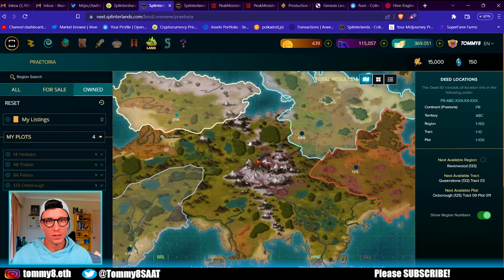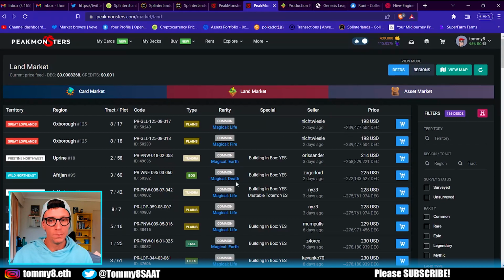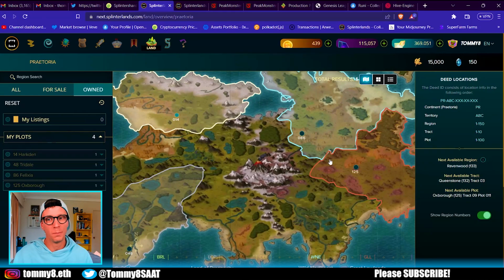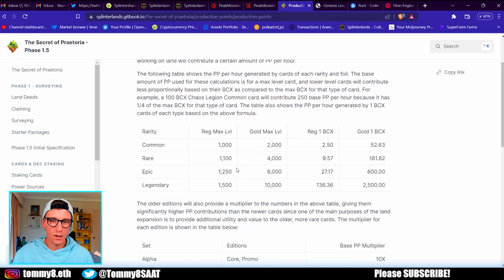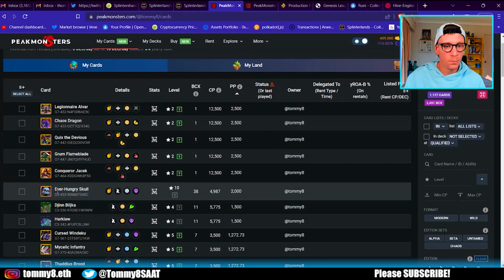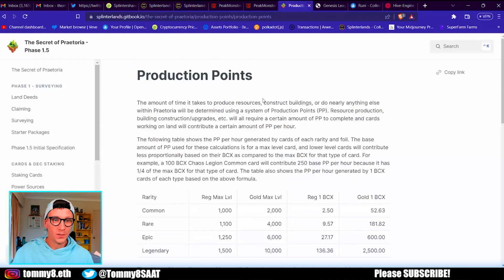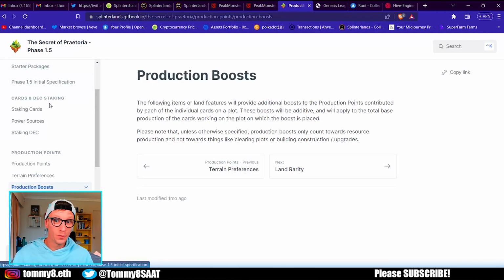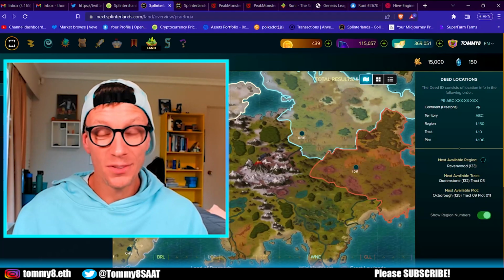Land Strategy | Time to Act Now in Splinterlands...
-TimeStamps-
00:00 - Intro
00:25 - Splinterlands community
01:16 - Land strategy
02:24 - Buy land in peakmonsters
03:33 - Magical land
04:20 - Hl49 promo card video
04:47 - Production points
05:52 - Buying cards to stake on land
06:50 - The secret of praetoria phase 1.5
07:30 - Runi
08:50 - Outro

Hi fam in the video we go over my land strategy and how you can get ahead for the next update. There is also information on how to utilise peakmonsters to buy and sell and look at production points! Very happy to be in the game buying land and playing splinterlands! Let`s go!!! 🙌🙌🙌

Thanks for every like, sub, comment, watch...

tommy8.eth